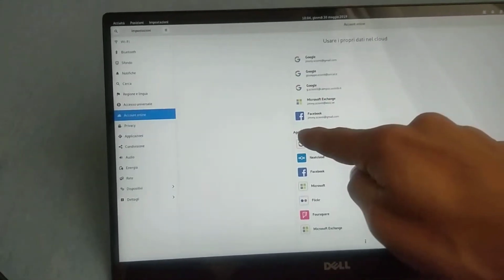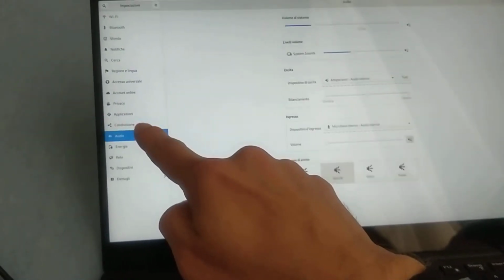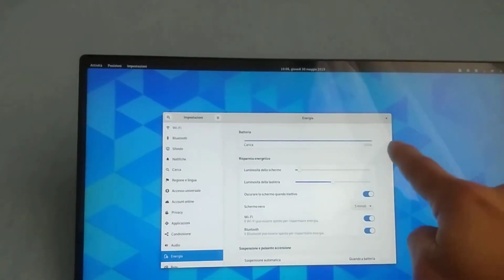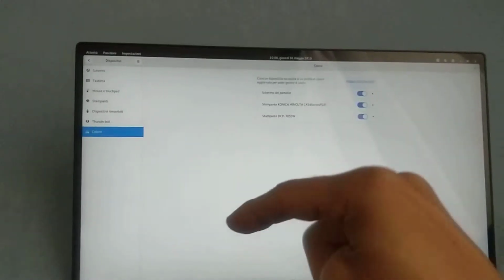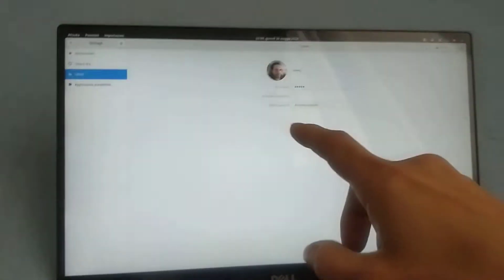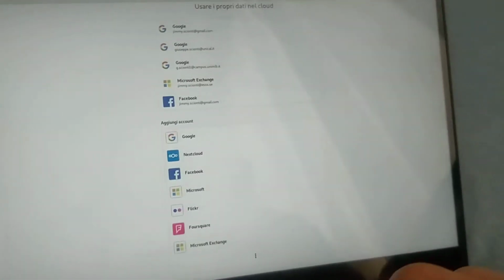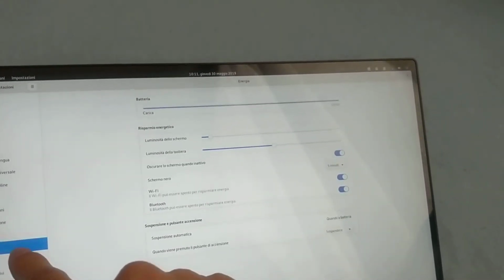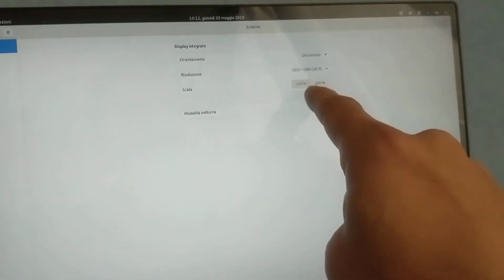GNOME Settings gui is not so homogeneous, is it?